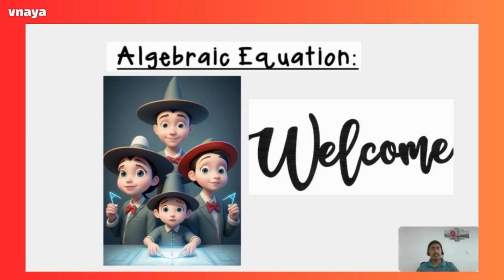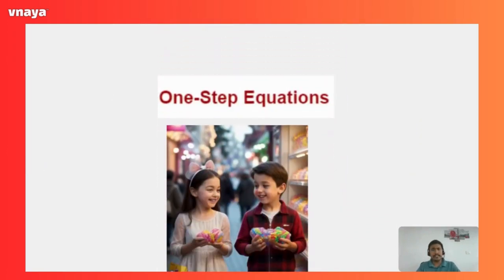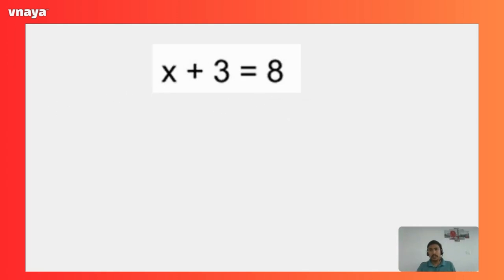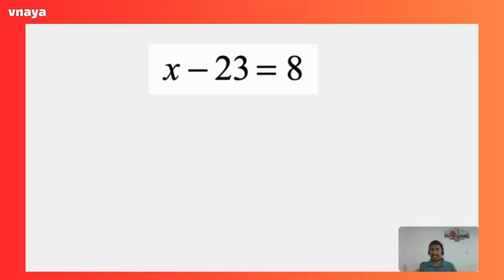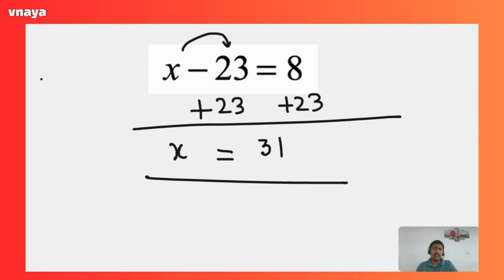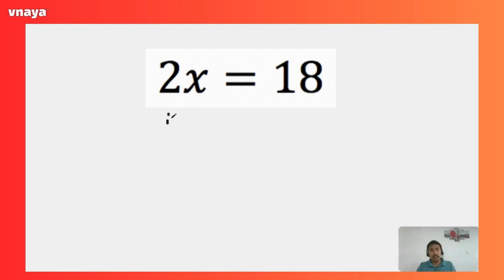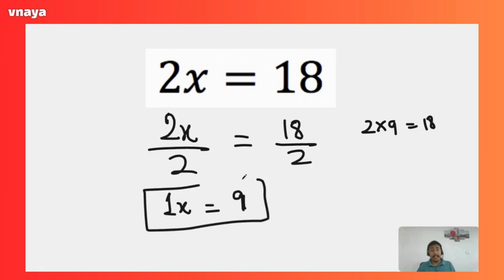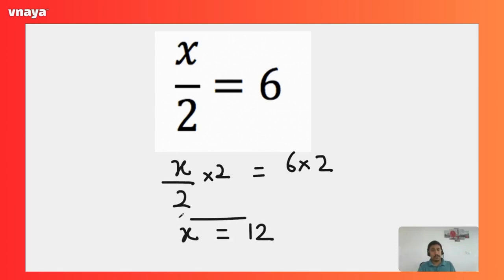Mastering Algebra: Simplify Equations Like a Pro!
Unlock the secrets to simplifying algebraic equations in this step-by-step tutorial! Whether you're a beginner or brushing up on your skills, this video will guide you through the techniques needed to streamline complex expressions and solve equations effortlessly. Learn tips, tricks, and common pitfalls to avoid, ensuring success in your math journey.